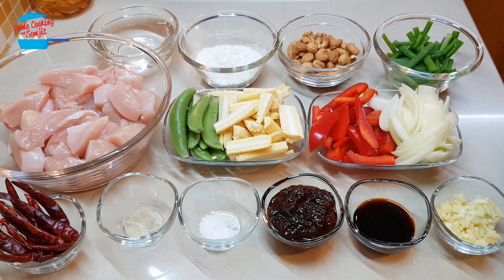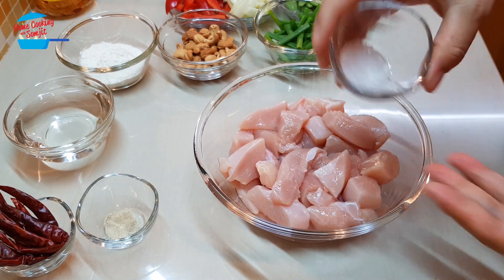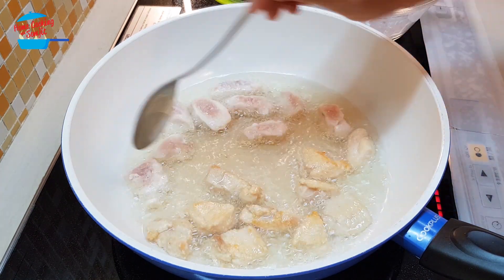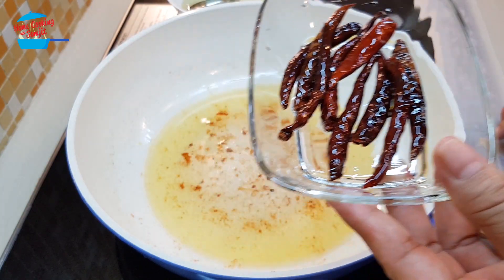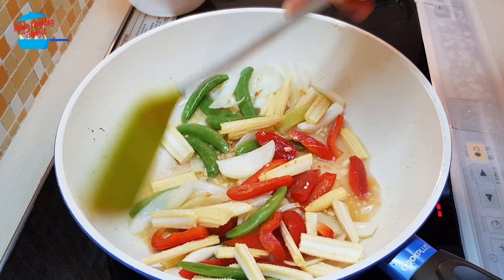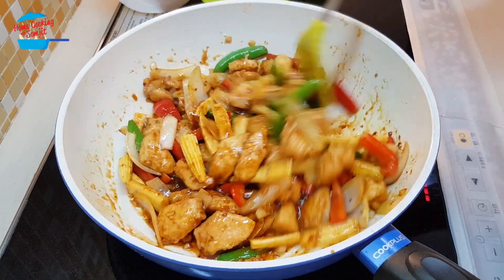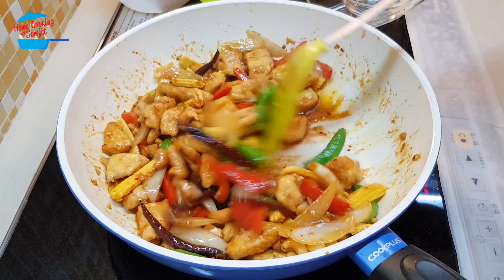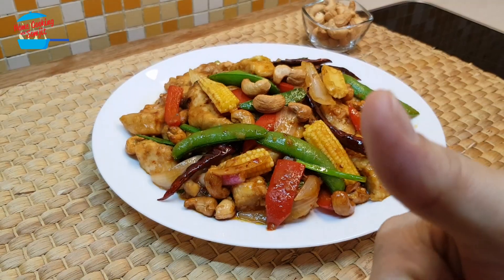Simple Stir Fry Chicken with Cashew Nuts (Thai Style) ไก่ผัดเม็ดมะม่วงหิมพานต์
Simple stir fry chicken with cashew nuts for everyone. It's a non-spicy dish that can be eaten as a spicy dish as well, simply crack open a few crispy fried chillies in there and. uulalaaaa.. spicylicious. Yumm! Enjoy!

Ingredients
600g of boneless chicken
9 pieces of dried chilli
1/4 tsp of pepper
1/4 of salt
3 tbsp of Thai Chilli Paste (Nam Prik Pao - น้ำพริกเผา)
1 tbsp of light soy sauce
3 cloves of garlic (finely chopped)
1/2 of the yellow onion
1/2 of red bell pepper
8 pieces of baby corn (cut in half)
8 pieces of snap peas
3 tbsp of tempura flour
1/2 a cup of roasted cashew nuts
2 stalks of spring onion
Water